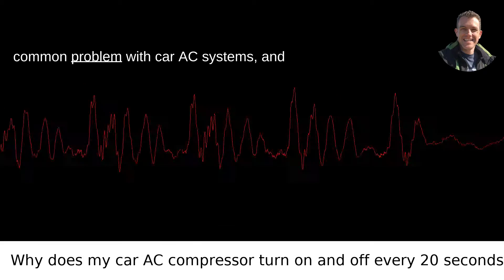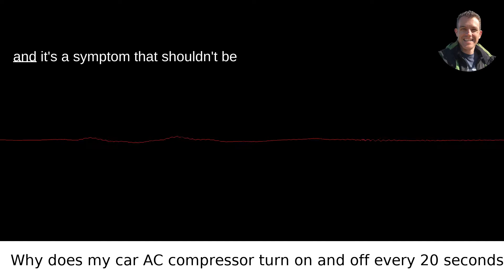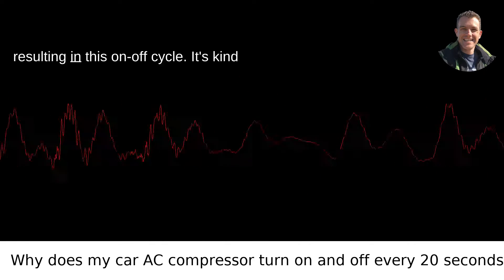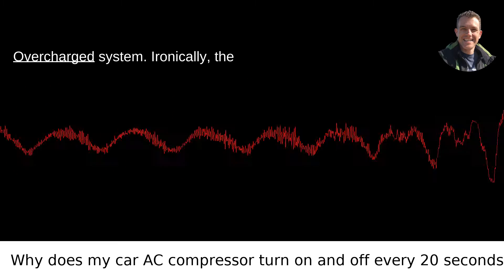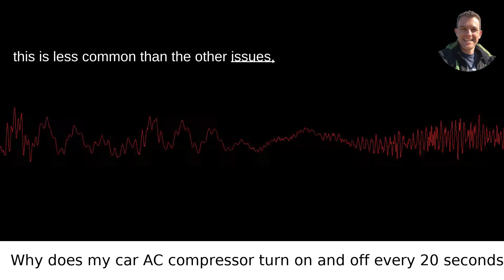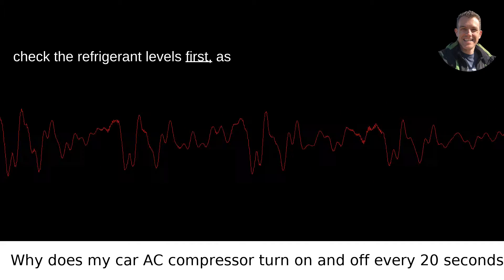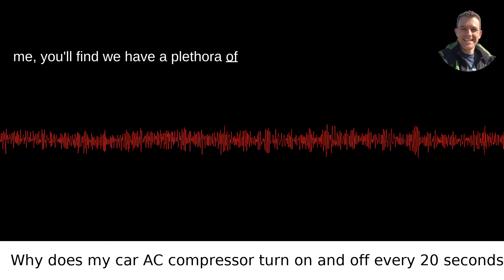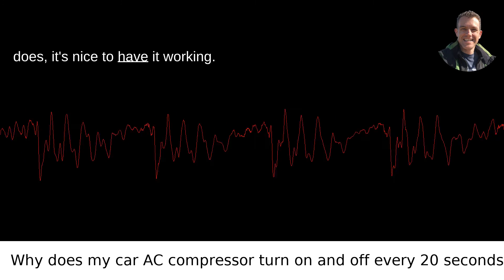Why does my car AC compressor turn on and off every 20 seconds?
I answered this question on Quora My video answer to the question: My Car S AC Compressor Keeps Turning Off And On Frequently It Runs For 20 Seconds Then Turns Off For About 5 Seconds And Turns Back On And Keeps Repeating The Process Again And Again What Can The Issue Be?